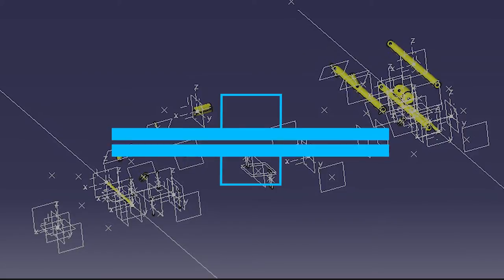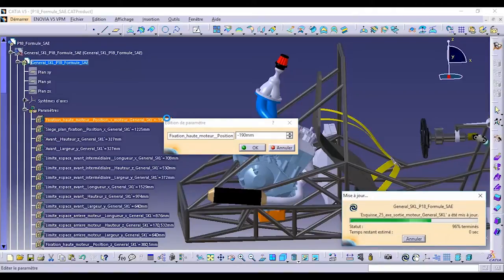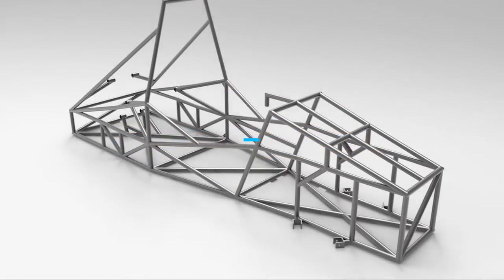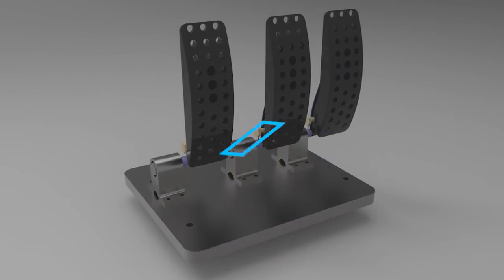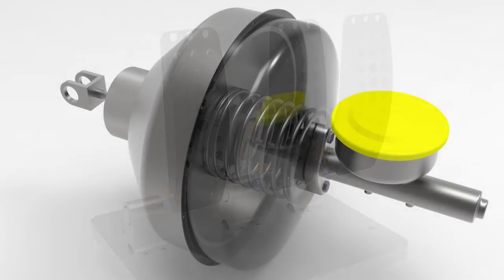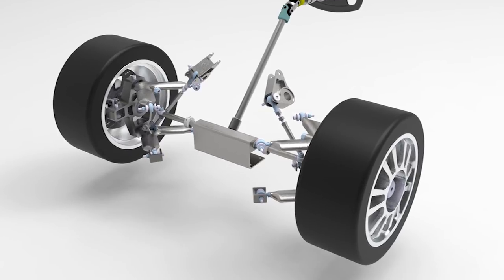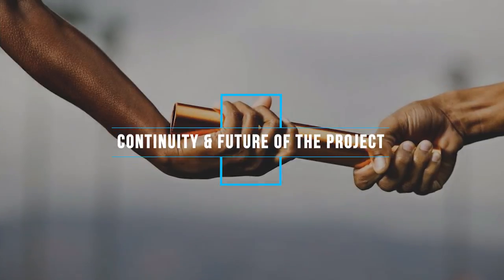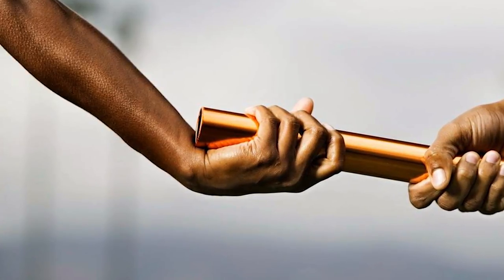CP51 - Formula SAE Design and Prototype UTBM - UTBM P2018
Project realized in course of CP51, PLM and Design for X course, at UTBM in string 2018.

Design and prototype preparation of a Formula SAE vehicle in collaboration.

BEL Victor
HUTTLER Lucas
GODARD Léo
FURSTOSS Hugo
DREAN Nicolas
PETIT Pierre
LIONNETON Anthony
COLLIN Robin
PAUCHON Guillaume
LANDWERLIN Stéphane